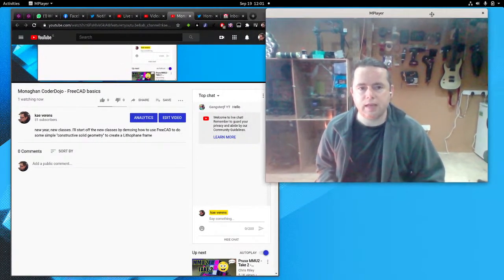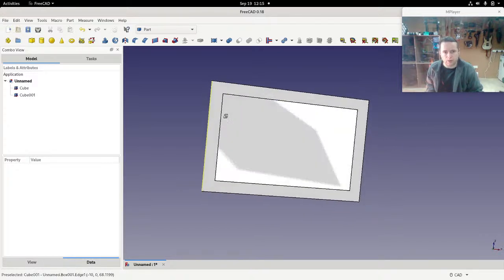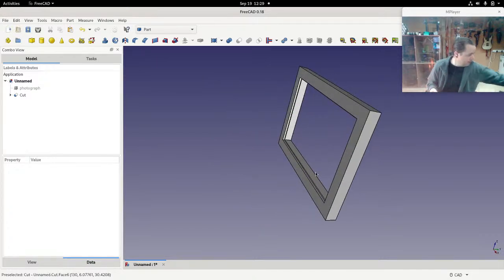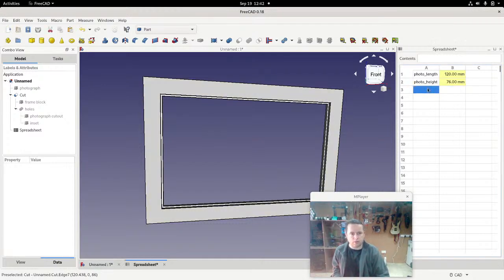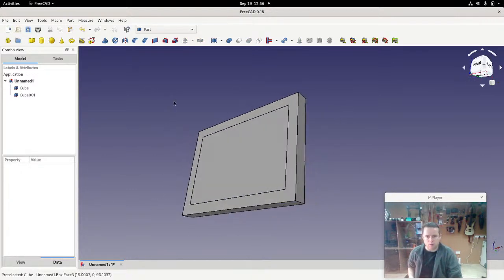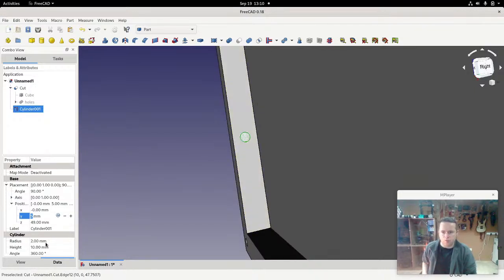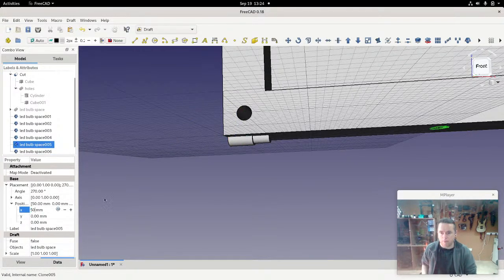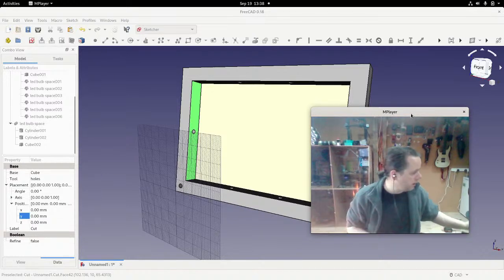Monaghan CoderDojo - FreeCAD basics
new year, new classes. I'll start off the new classes by demoing how to use FreeCAD to do some simple "constructive solid geometry" to create a Lithophane frame